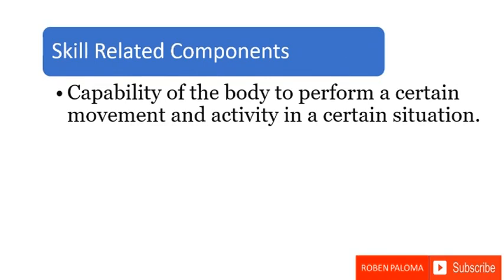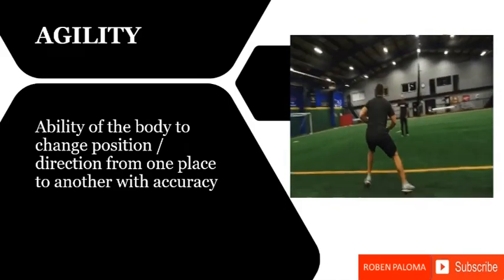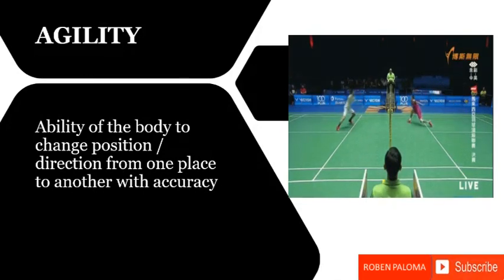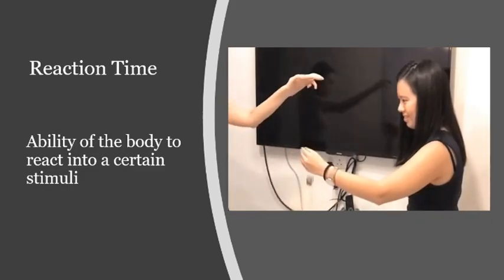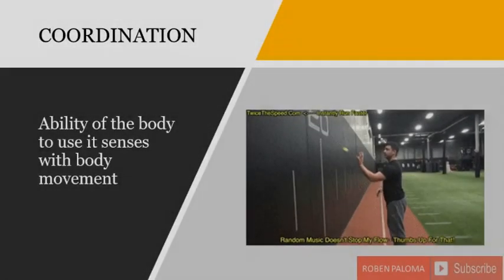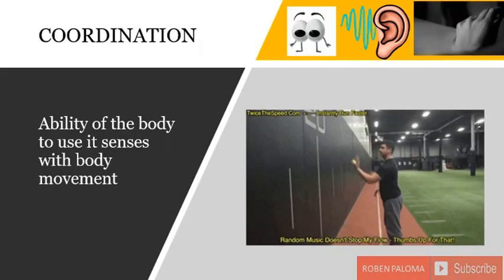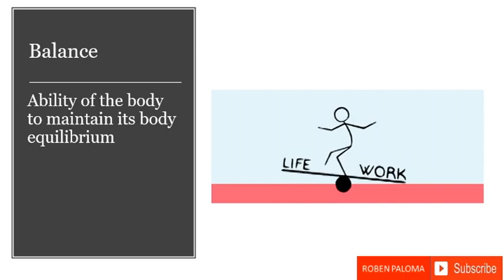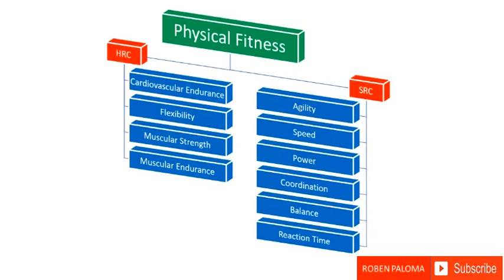SKILL RELATED COMPONENTS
Just comment your email for the soft copy